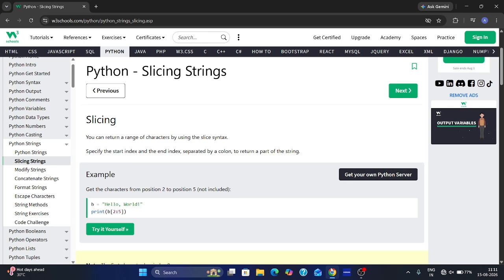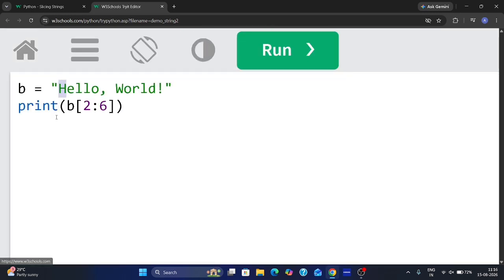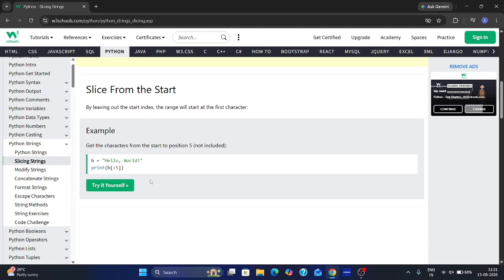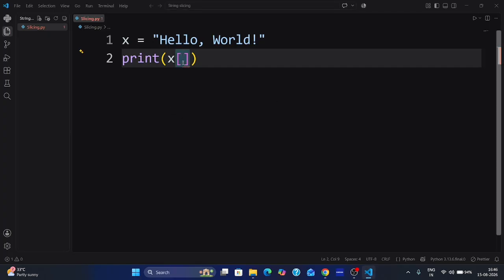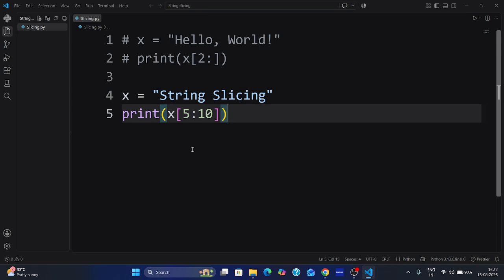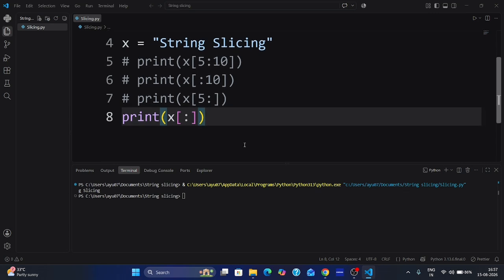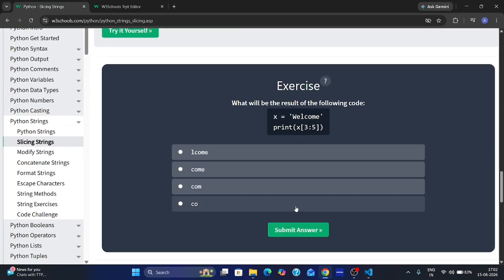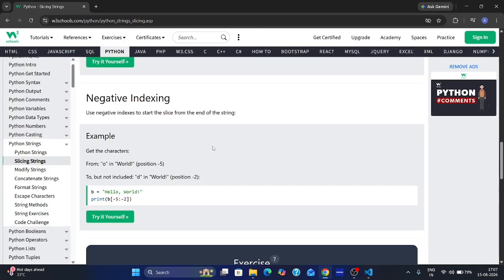Lecture -20 slicing in detailed